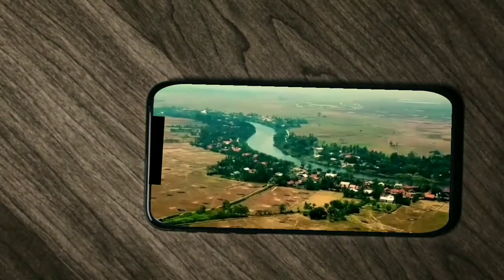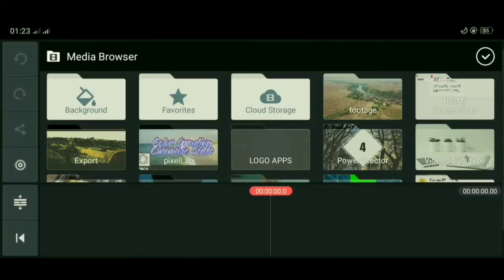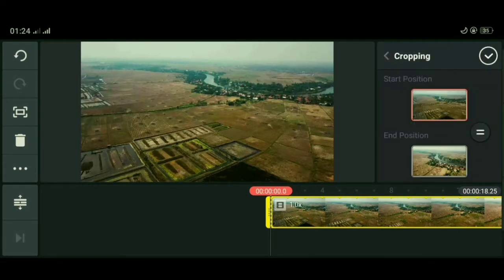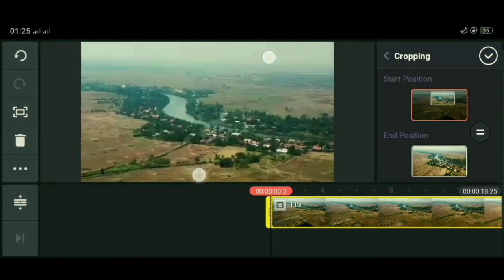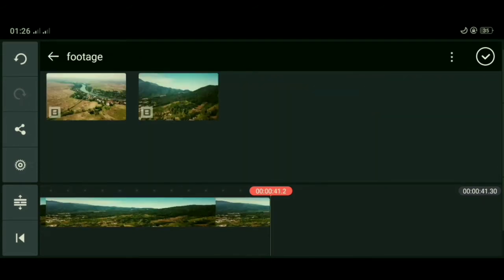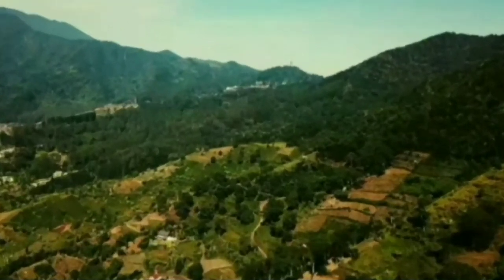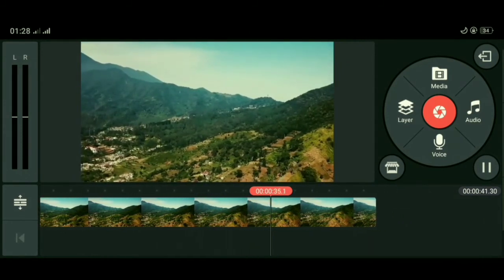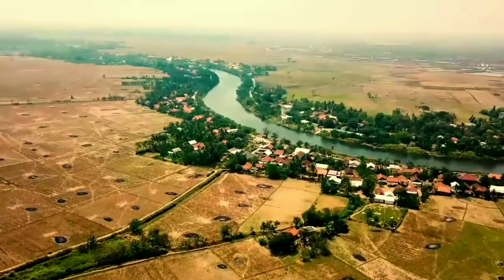Cara edit Vertigo effect / Dolly zoom di kinemaster | Android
Hi sobat, garing ya channel hadir kembali di tutorial edit video pemula atau pun edit video  di kinemaster/android, di video kali ini membahas Cara edit Vertigo effect / Dolly zoom di kinemaster | Android. Tutorial ini adalah cara bagi kalian yang mau tau cara buat Dolly zoom di android dan vertigo effect adalah satu effect yang kekinian dan bisa dibuat di kinemaster dan hasilnya sangat keren. Tanpa banyak kata, simak video fake Dolly zoom dan selamat mencoba